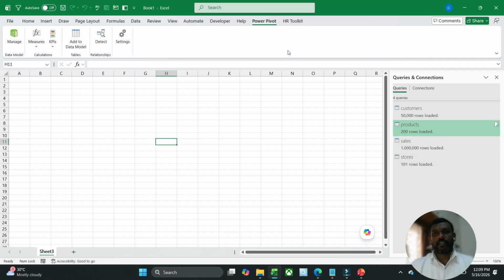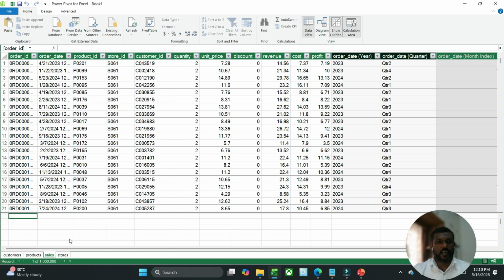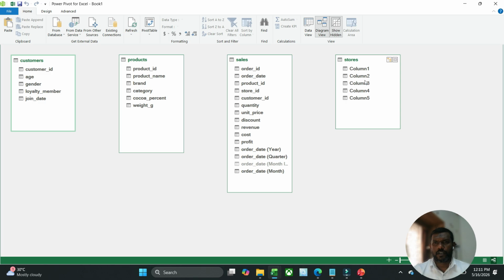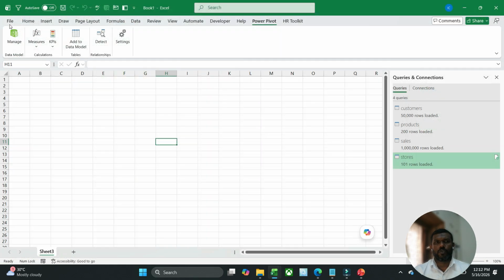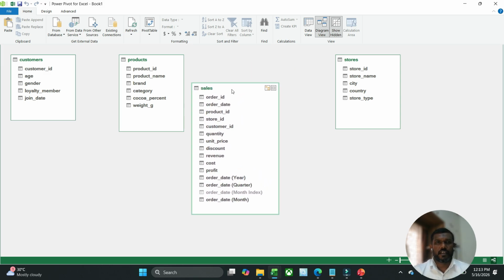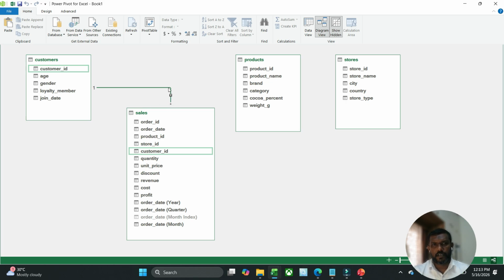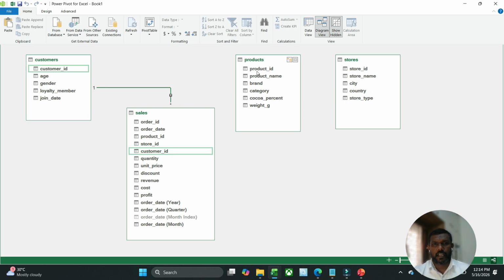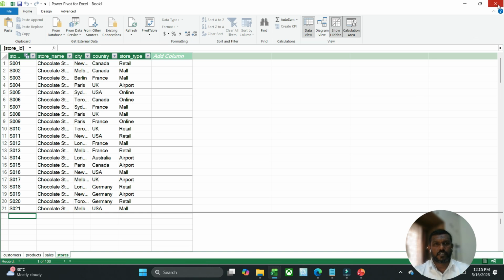Power Pivot Relationship Tutorial | Connect Tables Step-by-Step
Learn how to build relationships in Microsoft Excel Power Pivot using Diagram View and create a professional Data Model step-by-step.

In this tutorial, you’ll understand how relationships connect multiple tables together inside Power Pivot so you can analyze data without using complex VLOOKUP formulas.

Using real sales data examples like:

Customers
Products
Sales
Stores

you’ll learn how professional analysts structure their Data Models.

✅ What relationships are in Power Pivot
✅ Why relationships are important
✅ Understanding Diagram View
✅ How to connect tables
✅ One-to-Many Relationships explained
✅ Primary Key vs Foreign Key
✅ How Data Models work
✅ Understanding Star Schema

📂 TABLES USED IN THIS VIDEO

✔ Customers Table
✔ Products Table
✔ Sales Table
✔ Stores Table

We’ll connect these tables together inside Power Pivot to create a scalable Data Model.

📌 STEP-BY-STEP PROCESS

1️⃣ Load data into the Data Model

2️⃣ Open:
Power Pivot → Manage

3️⃣ Go to:
Diagram View

4️⃣ Drag and connect:

CustomerID
ProductID
StoreID

5️⃣ Build relationships between:

Customers → Sales
Products → Sales
Stores → Sales

🎉 Your Data Model is now connected and ready for analysis.

Relationships help you:

✔ Analyze data across multiple tables
✔ Replace VLOOKUP formulas
✔ Build interactive dashboards
✔ Create Pivot Reports easily
✔ Write powerful DAX formulas
✔ Build scalable Data Models

🚀 PERFECT FOR

Excel Users
Power Pivot Beginners
MIS Executives
Data Analysts
Power BI Learners
Dashboard Developers
Students

Fact vs Dimension Tables
Data Modeling
DAX Basics
Power Query
Excel Dashboards
Star Schema

👍 If this tutorial helped you understand Power Pivot relationships better, don’t forget to:

for more Excel, Power Pivot, DAX & Dashboard tutorials.